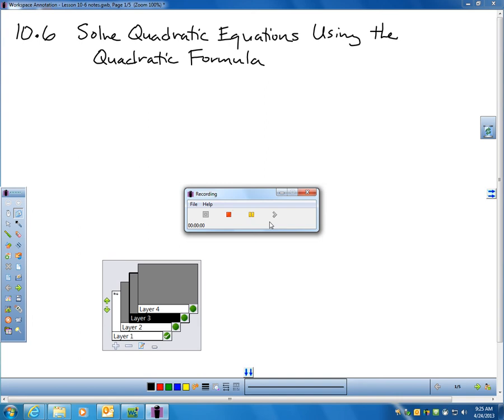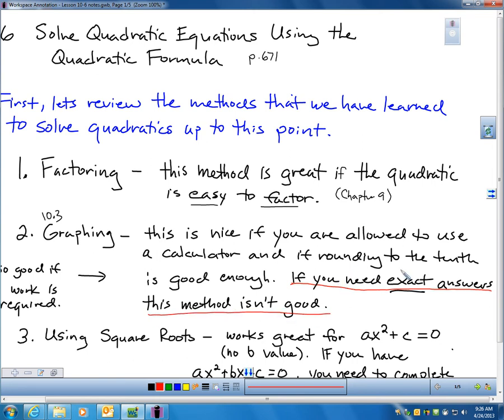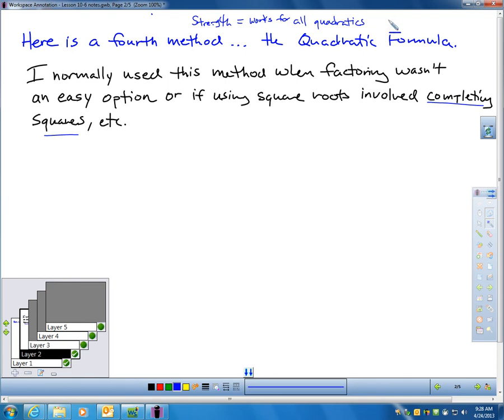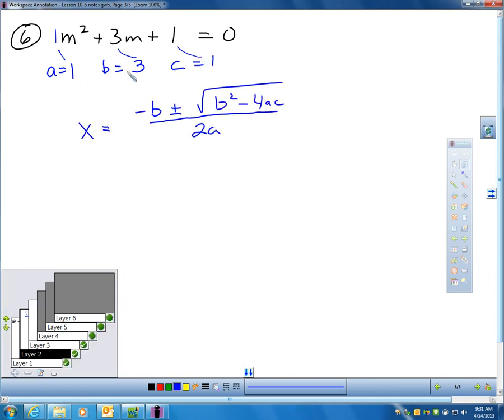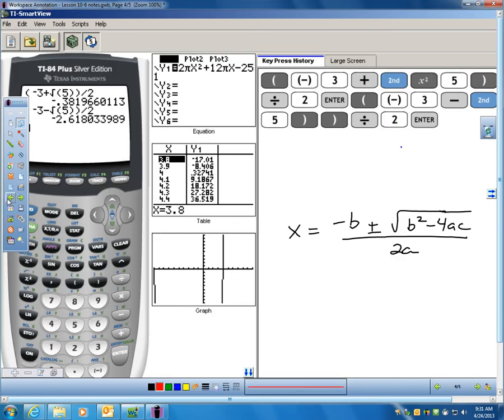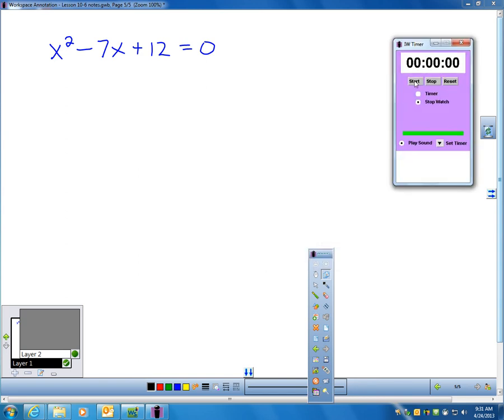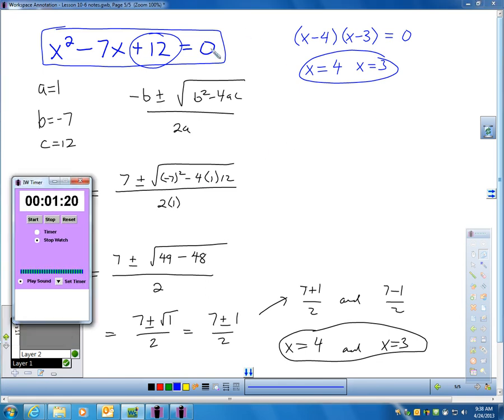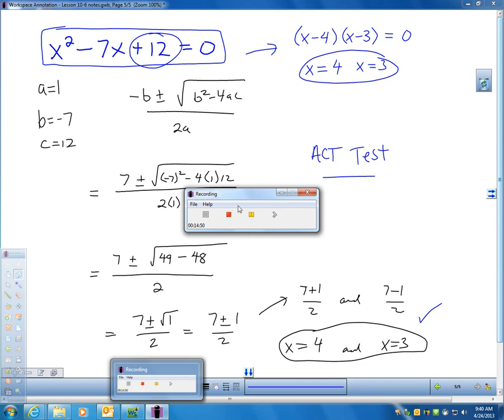Lesson 10-6 Video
In this video I introduce the quadratic formula and how to use it to solve a quadratic.